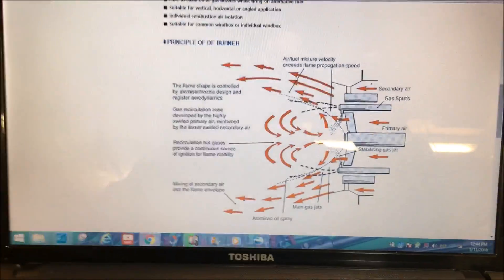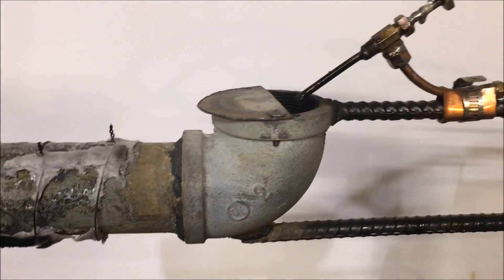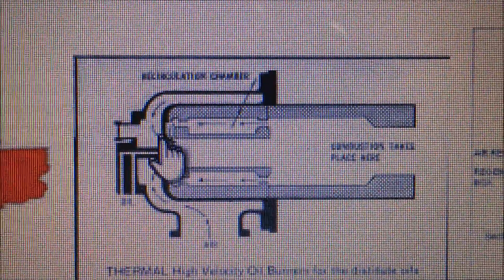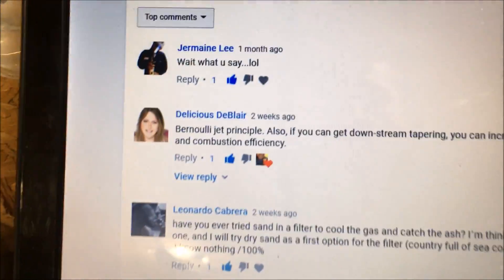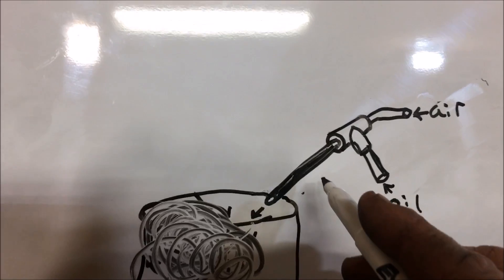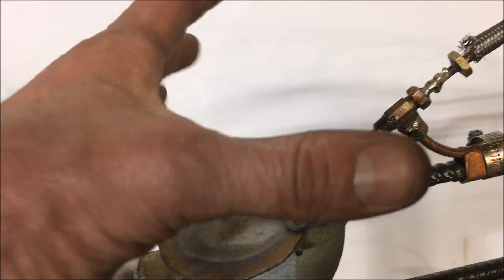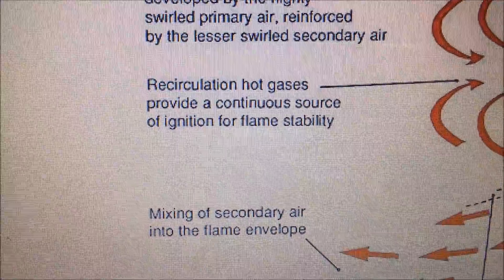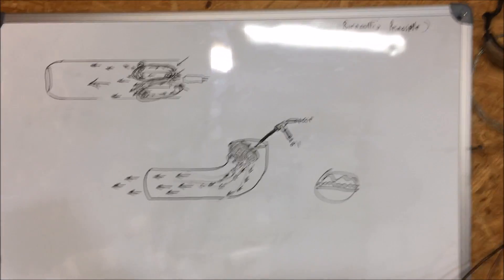waste oil Burner Recirculation and Combustion Stability (ELBOW BURNER)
This video contains Paid links that gives me a 6% commission if you click and buy any product on that website .

145,000 watts I use oil burners for many things mostly for burning